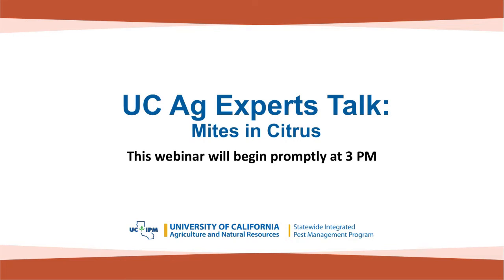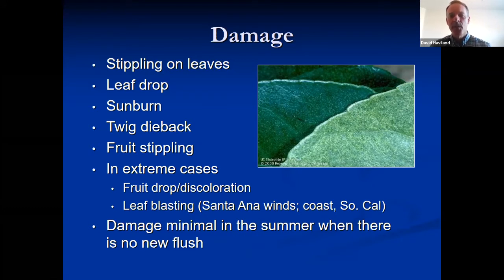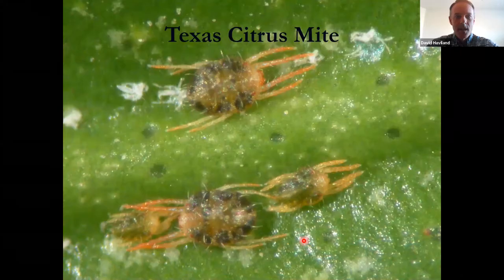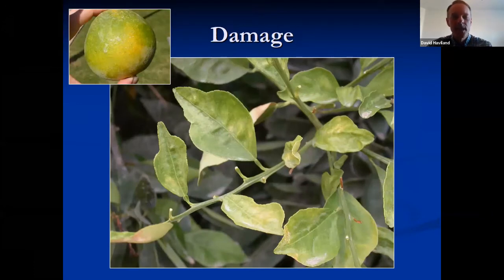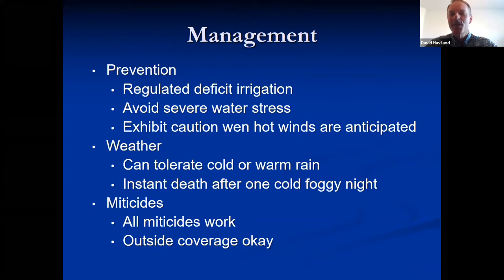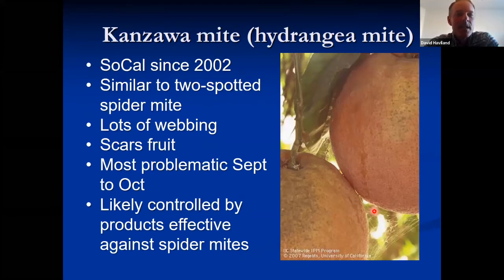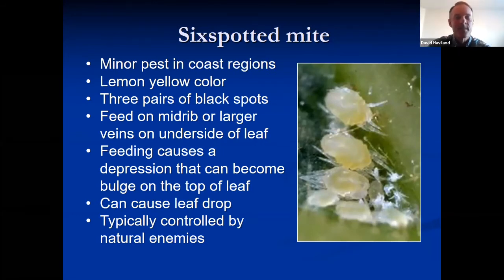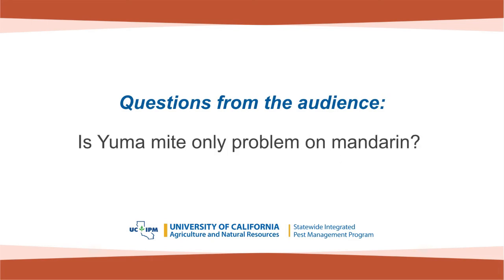UC Ag Experts Talk: Mites in California Citrus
David Haviland discussed integrated pest management for different species of mites that cause economic damage to citrus in California, including proper identification, monitoring, and tools for management. Biological control was also discussed, including the use of predatory mites.
The webinar was recorded on February 17, 2021. Continuing Education credits are not available for recorded webinars. Closed captions are being reviewed for accuracy and will be corrected as necessary.
Speaker: David Haviland, UCCE Farm Advisor in Kern County.